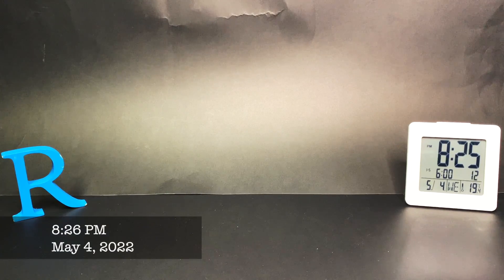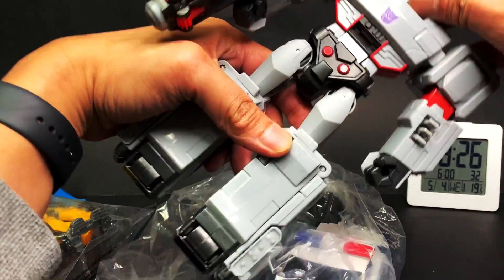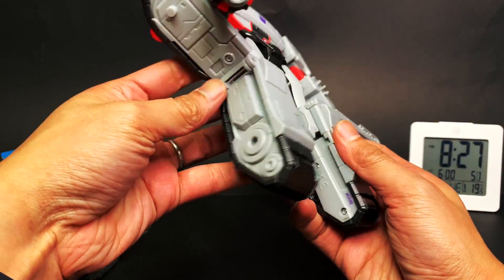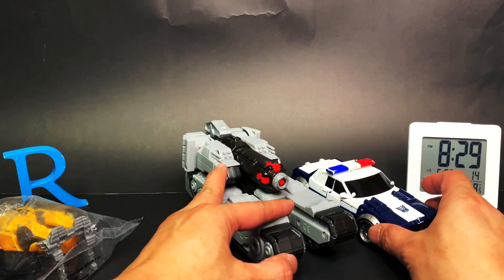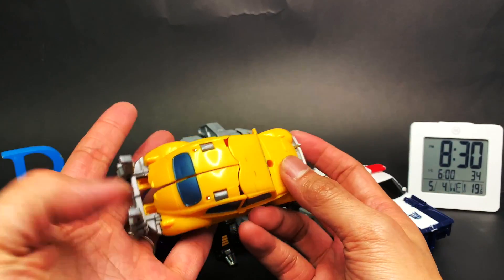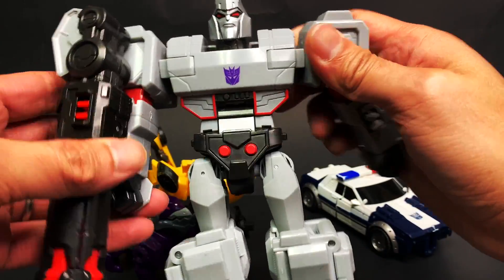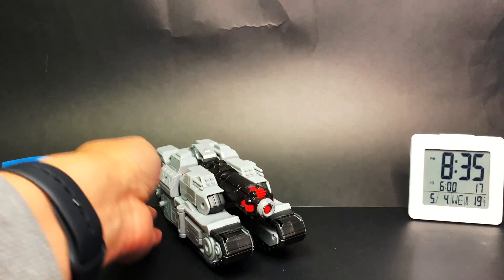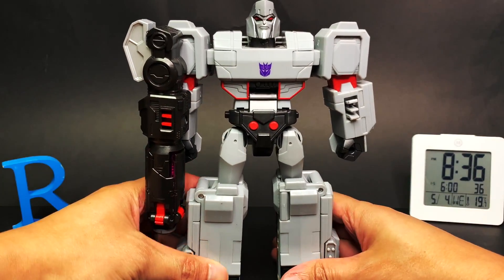Cheap used Transformers from thrift store toy bags: Cyberverse Ultimate Megatron!